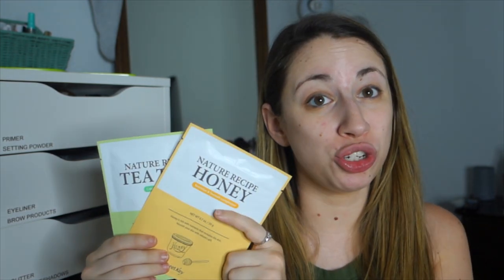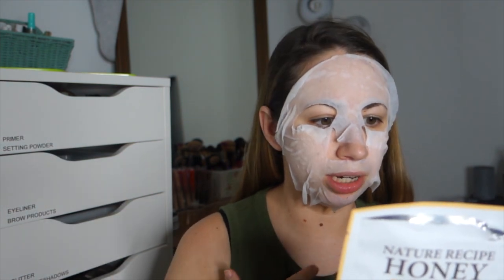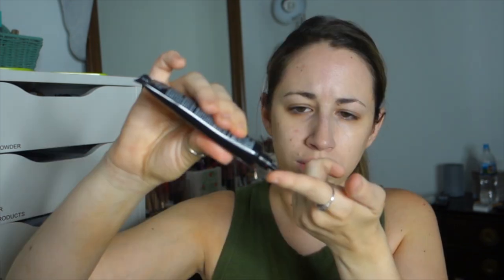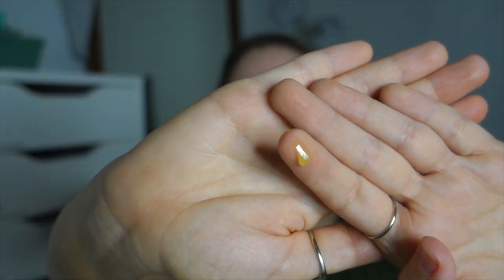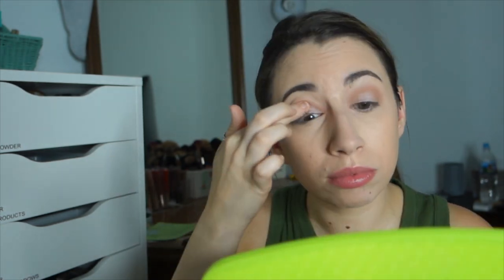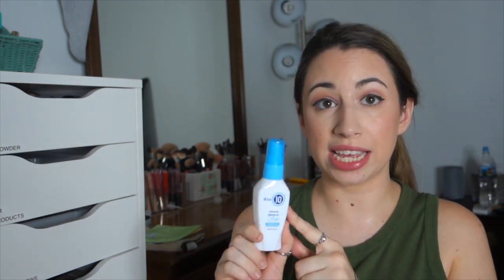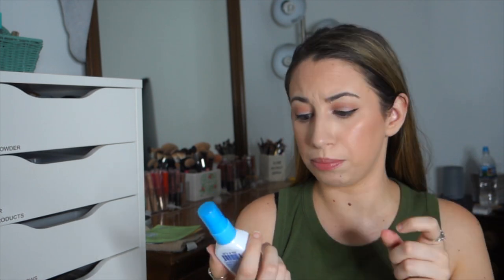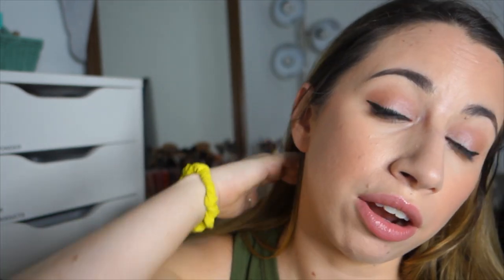IPSY AND BOXYCHARM TRY-ON | JULY 2018